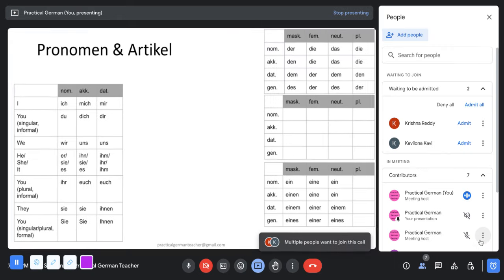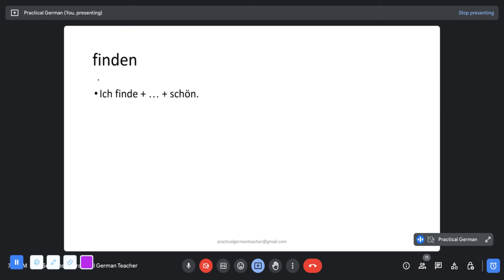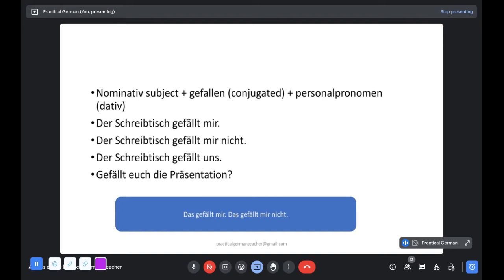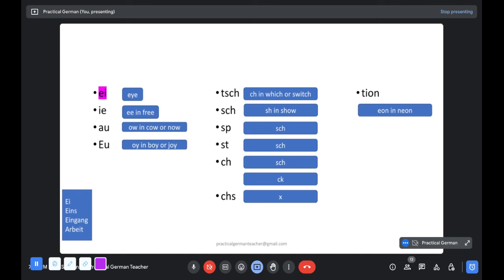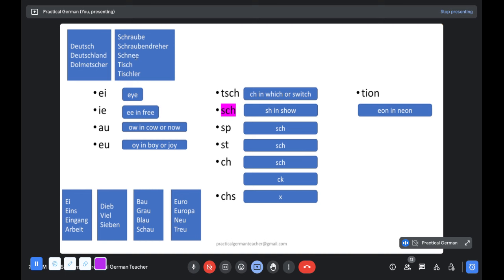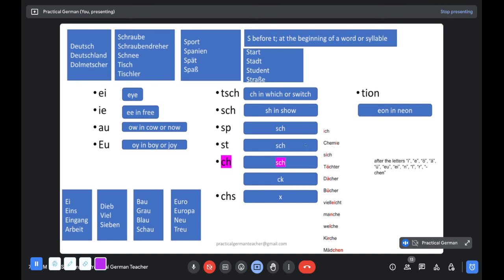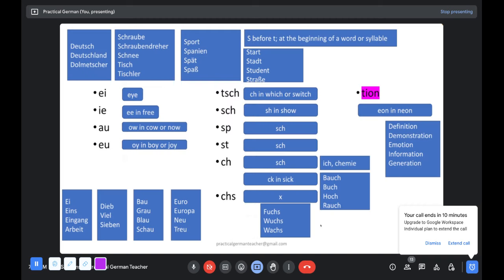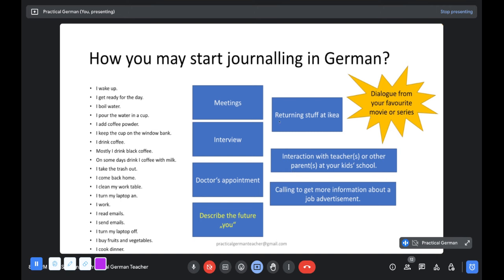Recorded Content from German A1 Level's Session 8 of 12 for 3rd Batch.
Welcome to the eighth session of our twelve-part complimentary course for German language learners at the A1 level. This video recording features audio, providing an immersive learning experience. In this session, we explore the verb "gefallen" and its associated noun "der Gefallen." Delve into sentence structures using the phrase "Ich finde (noun) (adjective)" and receive pronunciation tips for specific combinations of alphabets.

Topics covered in this session:

1. **Verb Exploration: "Gefallen“:**
   - Learn about the verb "gefallen" and understand its usage in different contexts.

2. **Noun Focus: "Der Gefallen“:**
   - Explore the associated noun "der Gefallen" and its significance in German.

3. **Sentence Structures: "Ich Finde (Noun) (Adjective)“:**
   - Dive into sentence constructions using the phrase "Ich finde (noun) (adjective)" to express preferences or opinions.

4. **Pronunciation Tips: Specific Alphabet Combinations:**
   - Receive guidance on the pronunciation of specific combinations of alphabets to enhance your spoken German.

This session is designed to introduce you to the verb "gefallen," enhance your sentence construction skills, and provide valuable tips for accurate pronunciation. Whether you're an A1-level learner or seeking to reinforce your language skills, this recording is a valuable resource.

We look forward to assisting you on your A1 German language journey!